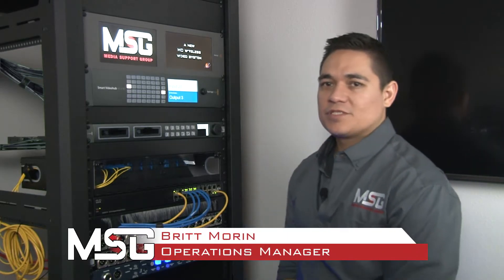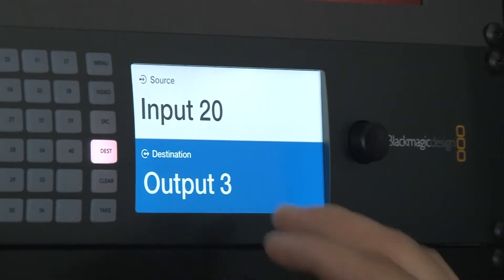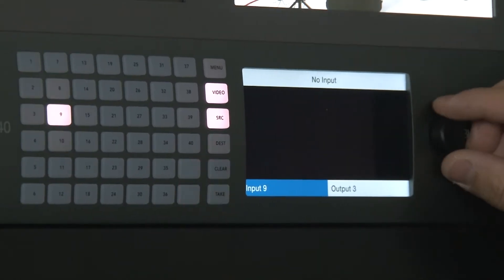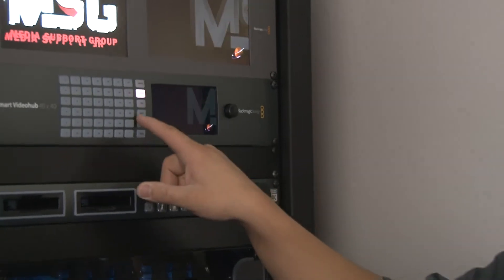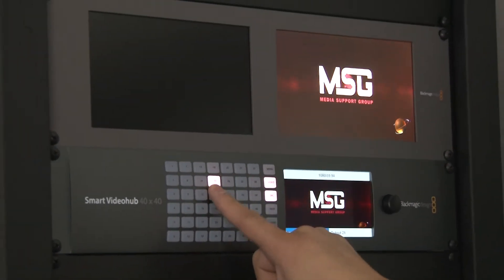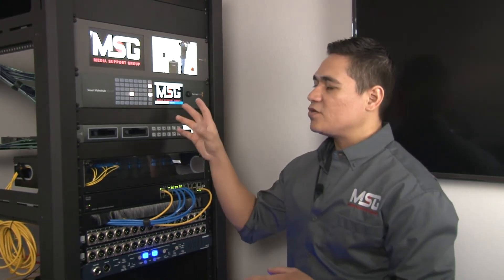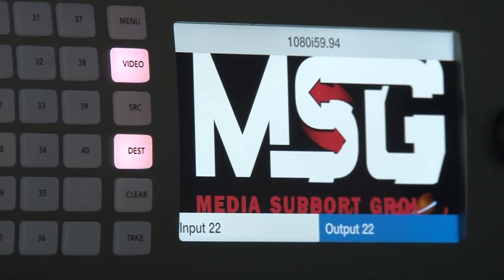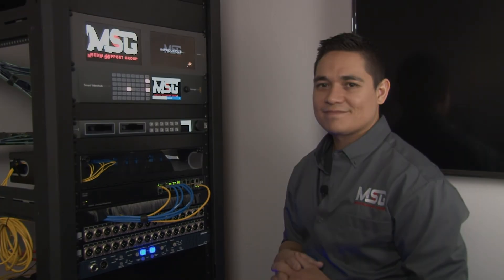BlackMagic Design 40x40 Smart Videohub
Britt gives an overview of the ins and outs of the Black Magid Design 40x40 routing switch.